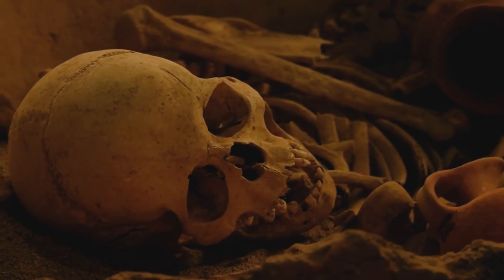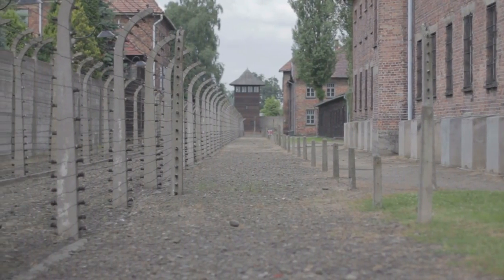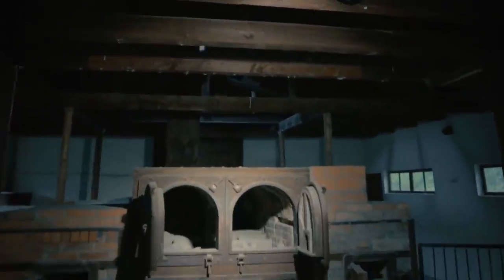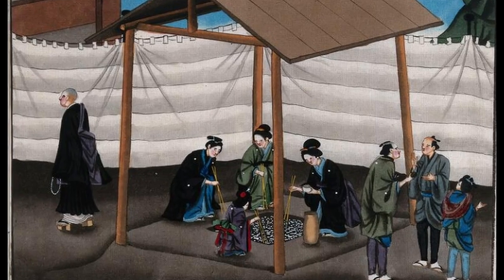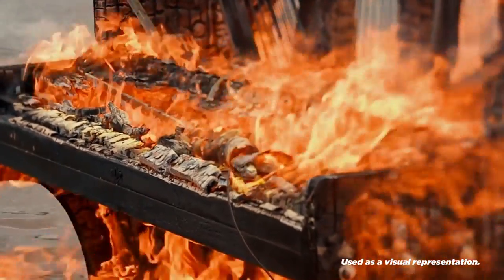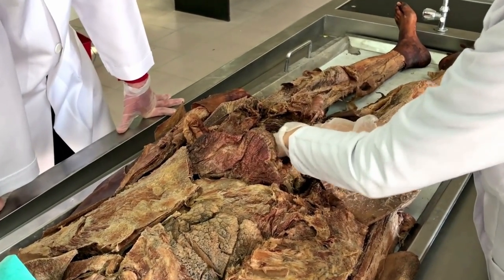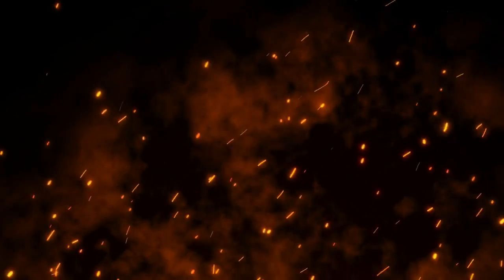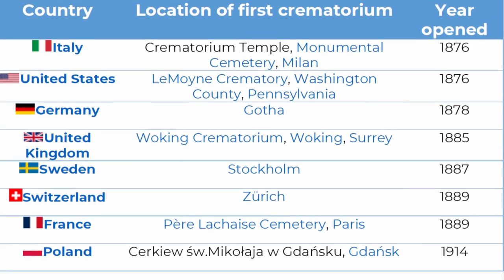What Is The Crematorium?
Crematorium… Where is it called? Where the cream is made? Of course no!
In the simplest terms, the crematorium is the name given to the building with an oven where corpses are burned. They were born for this purpose. However, there are also different rooms inside the modern crematoriums.
I saw this term in our forensic science class. And do you know that in this place where the temperature reaches 1200 degrees celcius, one of our body materials or organs is not destroyed. Which one? You keep thinking about this question and let's find out what it is at the end of the video.
We told you that there are different rooms. In many countries it also includes facilities reserved for the performance of funeral rites, such as chapels. In addition, the structure of the crematorium may vary according to the funeral traditions of the country. For example, crematoria in the United Kingdom are designed with a separation between the funeral and cremation facilities, as it is not customary for mourners to witness the coffin being placed in the cremator. To provide a substitute for the traditional ritual of seeing the coffin descend into a grave, they each incorporated a mechanism for removing the coffin from sight. On the other hand, in Japan, mourners will watch the coffin enter the cremator, then will return after the cremation for the custom of picking the bones from the ashes.
This Cremation process takes place as follows; When the person dies, the body is waited for 48 hours before being cremated so that legal permissions can be obtained. At the same time, the identity and DNA samples of the corpse are also recorded. According to his will, organs that can be taken from a cadaver are taken for transplantation. For cremation, the corpse is cleansed of all artificial prosthesis and metal devices in his body. After this process, it is placed in a metal box or in a coffin suitable for the crematorium oven, with the permission of the family and in the presence of 3 witnesses.

To operate the cremation furnace, the temperature must first rise to 872 degrees and then to 1092 degrees Celcius. The corpse is put in the oven and the cremation process takes about 80-120 minutes. As a result of the procedure, the corpse does not turn into ashes. Bone fractures weighing approximately 2.5-3 kilograms are left behind. After the parts are passed through a mechanical grinder, they turn into powder and are taken into a container. Relatives can watch this process.
So do you remember the question I asked? I asked which of our organs is not lost in the crematorium. The answer is teeth. Yes, our teeth can even withstand temperatures reaching approximately 1200 degrees Celsius. This may actually be a sign for us. Why not use this durability of teeth to our advantage?

I'm medicine student and live in Turkey. I want to improve myself. I turn the interesting information I learned into a video. Here, I produce content that will equip people in terms of personal development. At the same time, I am improving my language by trying to do this in English. I promise that you will see nothing but usefulness in this channel. Enjoy watching!